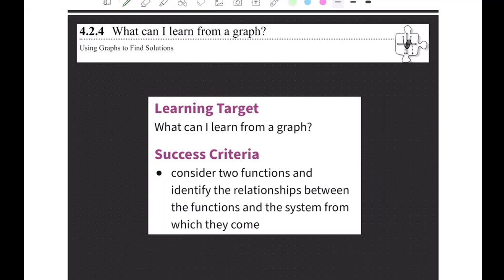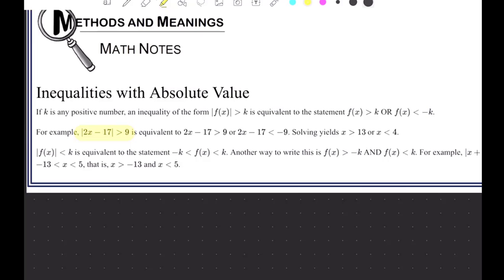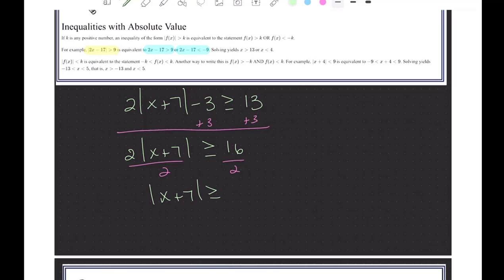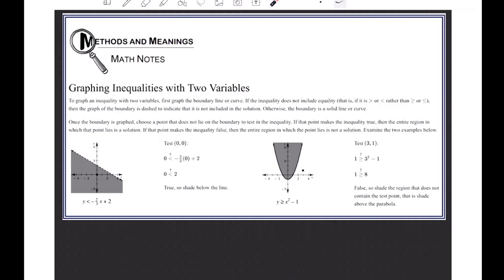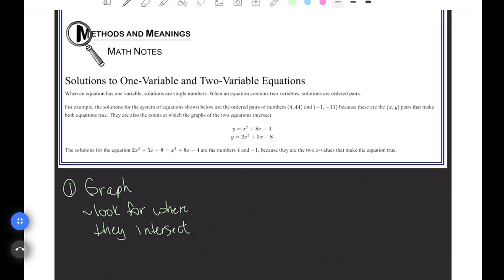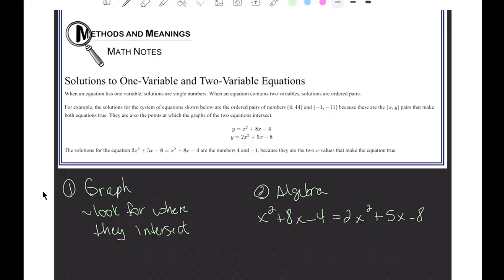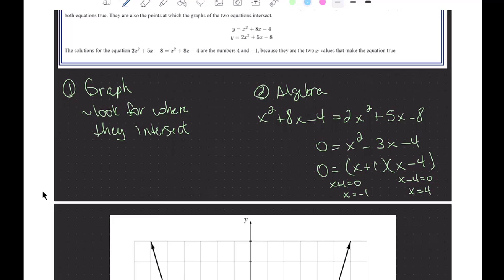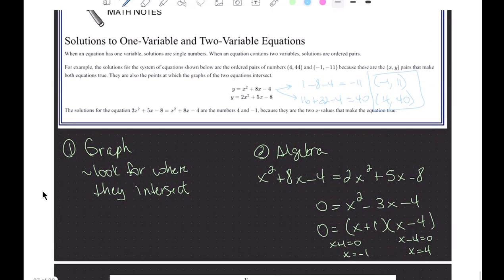Algebra 2 - 4.2.4 Using Graphs to Find Solutions